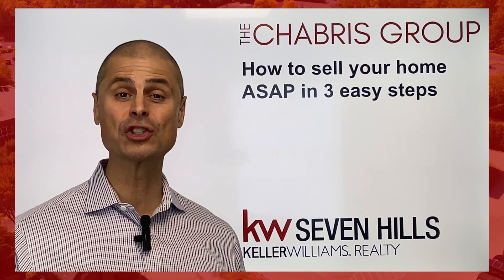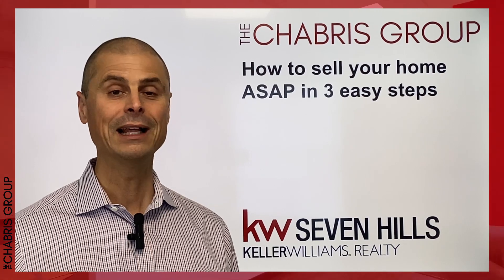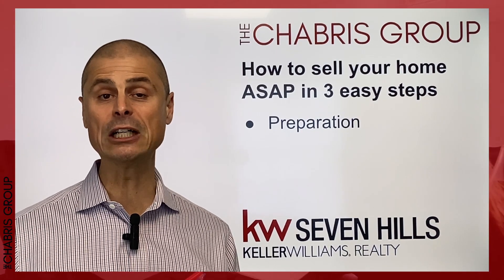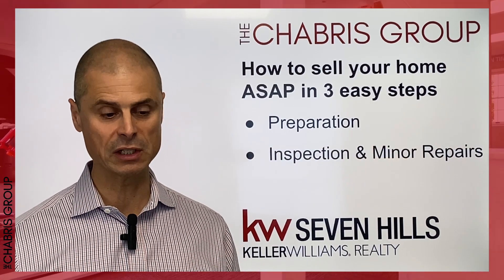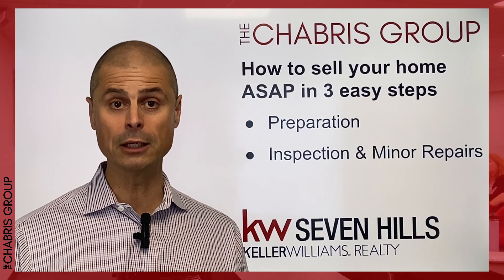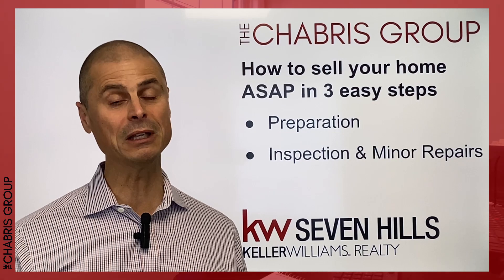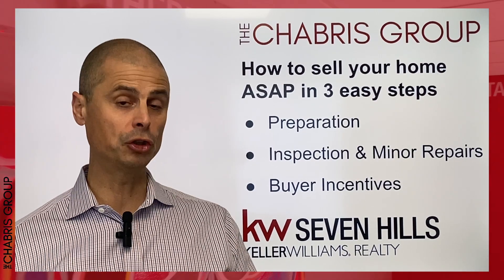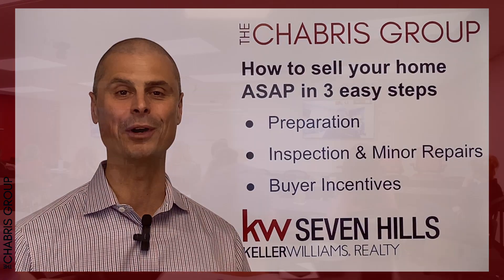Your Simple Guide To Selling Your Home ASAP - Peter Chabris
Even when you have all the time in the world, selling your home can be a pain. If you’re in a position where you need to sell as soon as possible, the situation just gets worse. What can you do to sell quickly without sacrificing your sales price? Fortunately, I have a ton of experience with this, so I’m sharing three easy ways you can sell quickly and still get top dollar. To hear
what they are, check out this video.

Peter Chabris
The Chabris Group

CHAPTERS:
0:00 - Introduction
0:52 - Preparing Your Home
1:31 - Take Care of Repairs
2:39 - Offer Incentives to Buyers